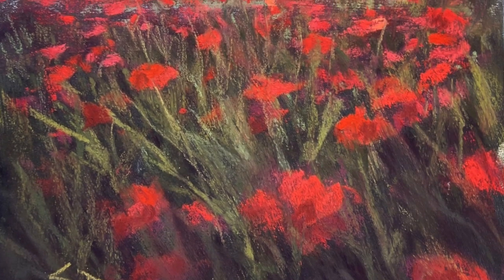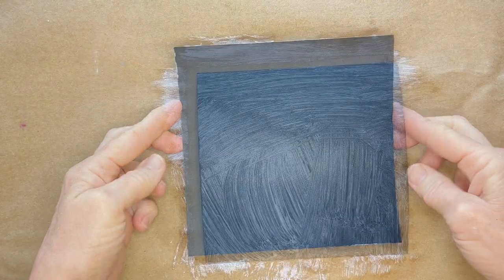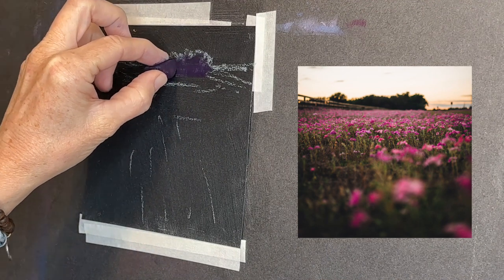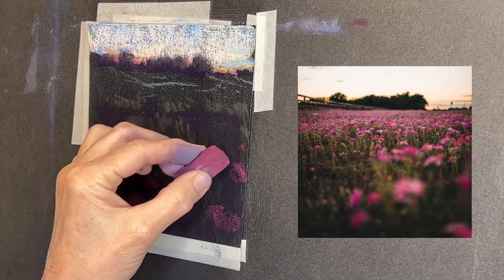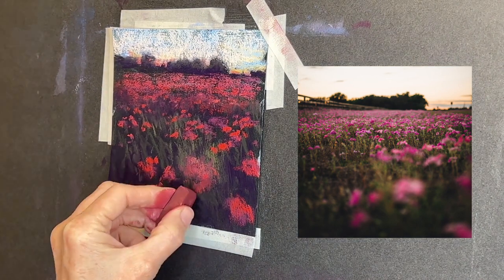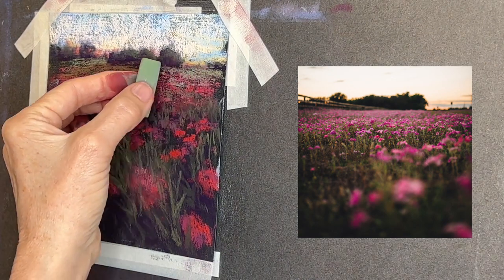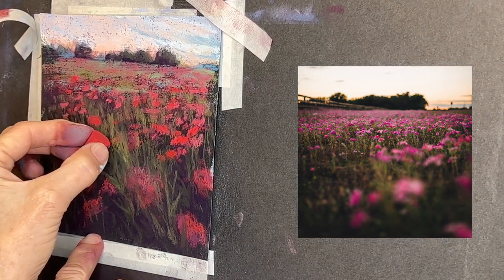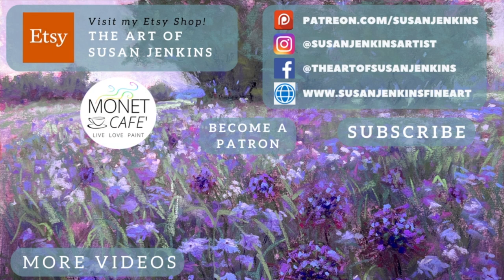How to Make Your Own Black Pastel Paper - EASY DIY Technique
I love painting on black surfaces and I really loved discovering this easy way to make my own black pastel paper by using a couple of affordable products.

Join me in this lesson where I will teach you this easy technique along with a painting tutorial. Be sure to watch to the end where I share a bit about how to mount, protect and store your finished pastel paintings.

Products Used in This Lesson:
Arteza Black Acrylic Pads / 2 Pack
Liquitex Clear Gesso

If you recreate from this tutorial and share on social media platforms, please be sure to mention this video and tag me. I love to see your work! You can tag me on Instagram @susanjenkinsartist and on Facebook @TheArtofSusanJenkins

▽ My Etsy Shop 👇